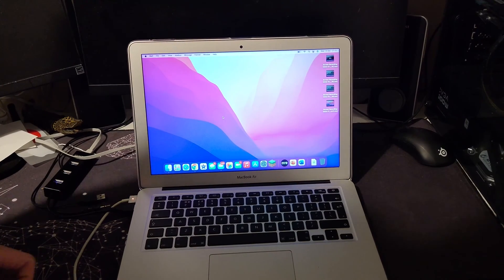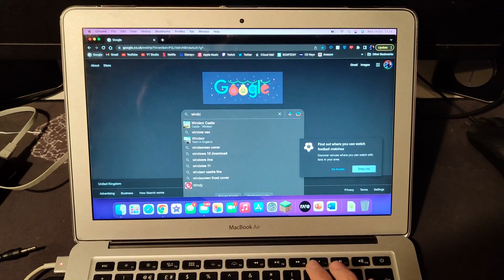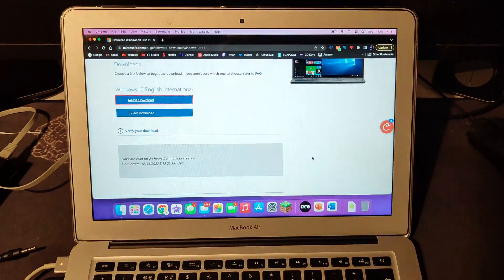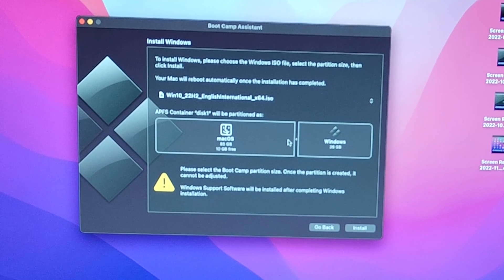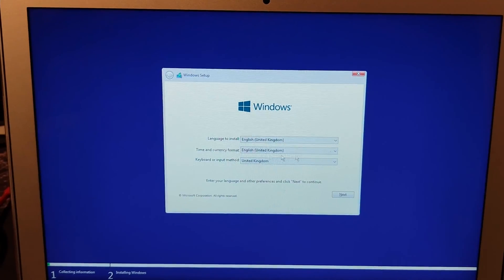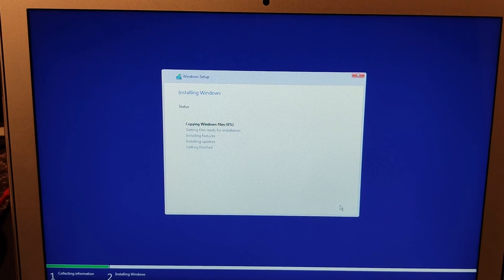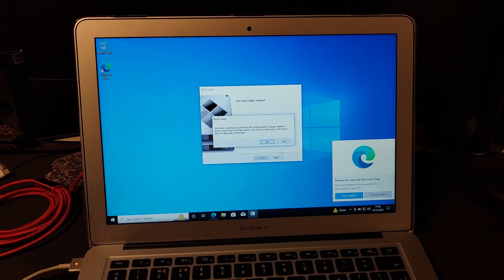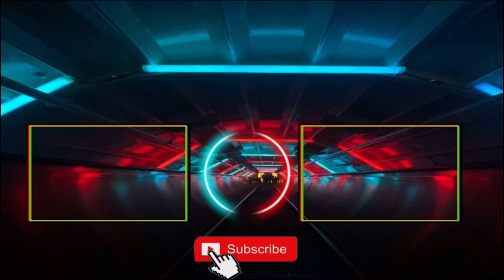How to install Windows 10 on an Intel Macbook